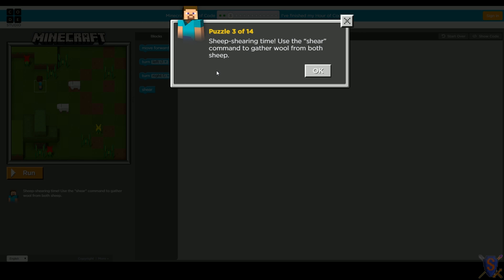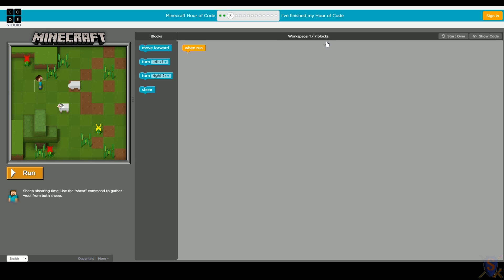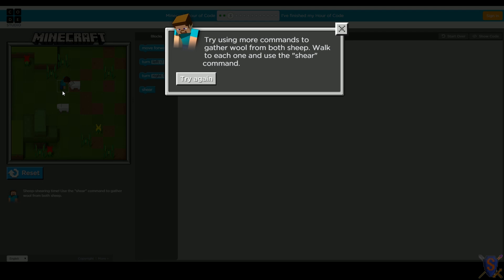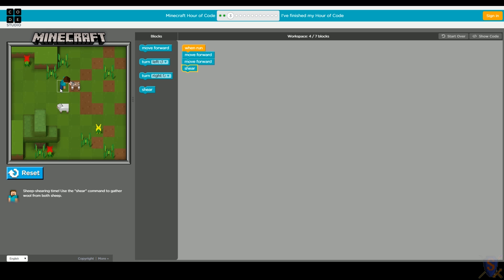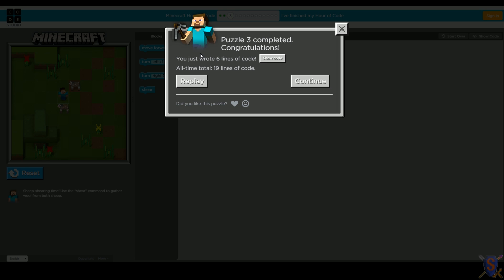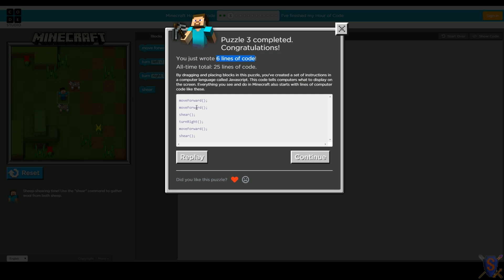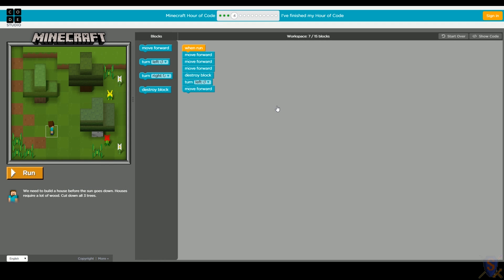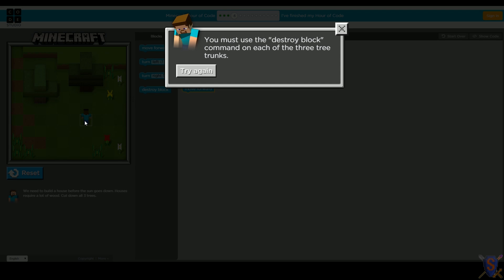Learn How to code with Minecraft In One Hour! | Minecraft Hour Of Code | Code.org #2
I have ask my programming & gamer friend Silvamord to make a video for us showing is Minecraft Hour Code by Code.org so we can see how you can learn how to code in 60 Minutes using Minecraft.  Enjoy!